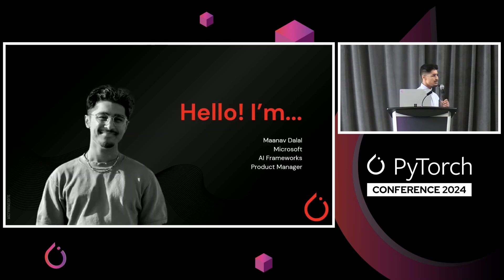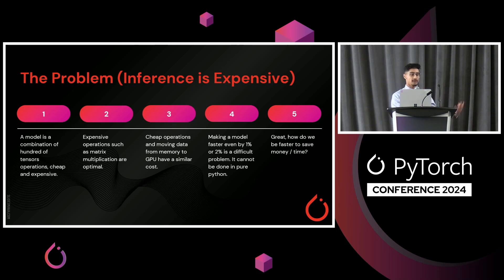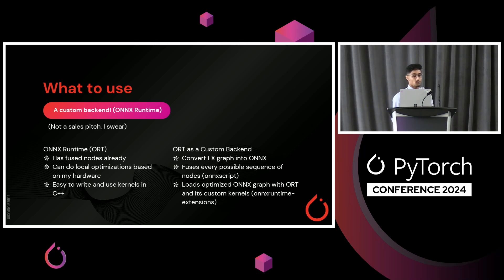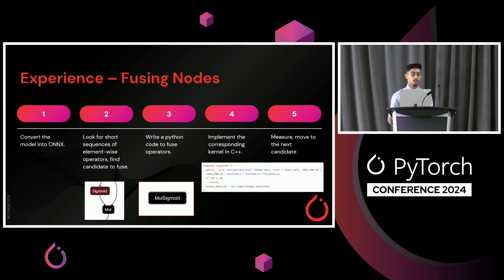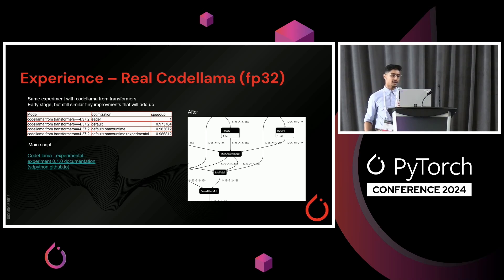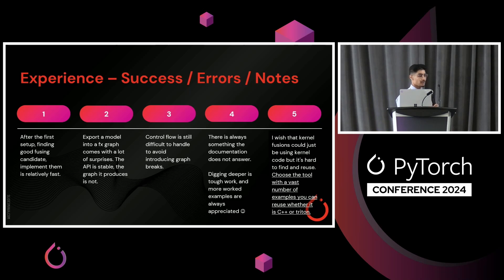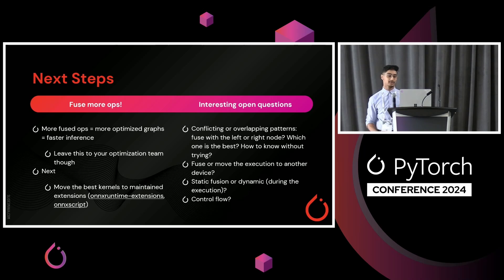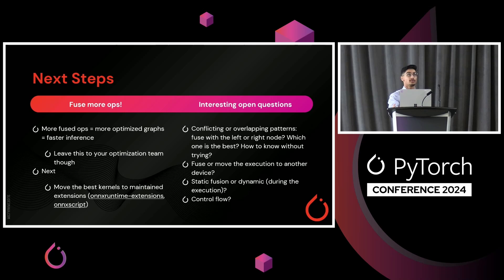Implementing a Custom Torch.Compile Backend - A Case Study - Maanav Dalal & Yulong Wang, Microsoft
This presentation will dive into the development of the ONNXRuntime (ORT) backend for torch.compile. We'll cover the implementation process, starting with a PyTorch 2.0 generated FX graph, highlighting the unique challenges encountered when serving ORT-specific scenarios and how we solved them. Attendees will gain insights into optimizing performance, overcoming integration hurdles, and achieving efficient execution. Whether you're a developer looking to extend PyTorch's capabilities for your own use cases, keen to learn about ONNX Runtime, or interested in backend performance optimization, and the many steps we've taken to get to where we are now, this session promises valuable takeaways and practical knowledge.